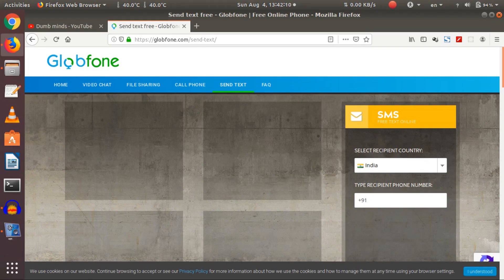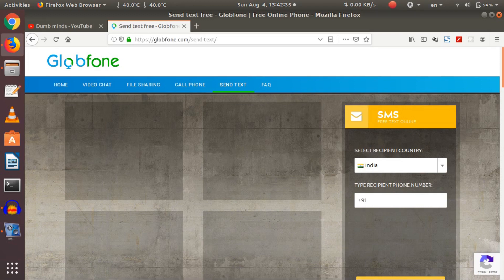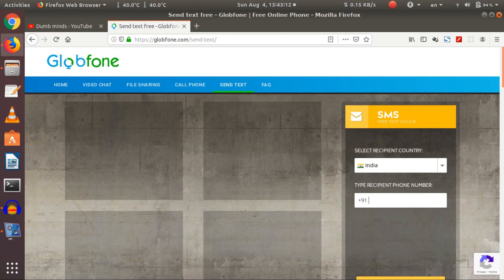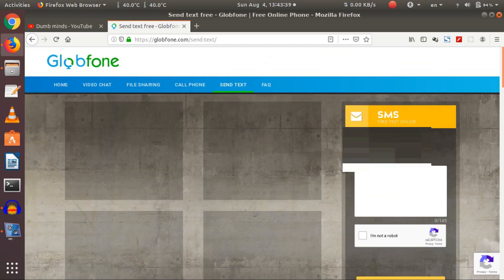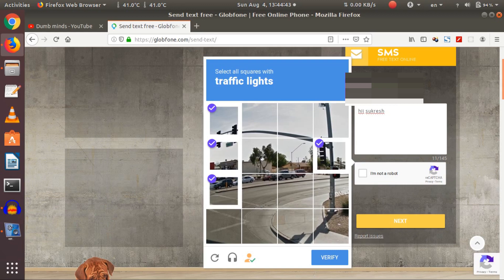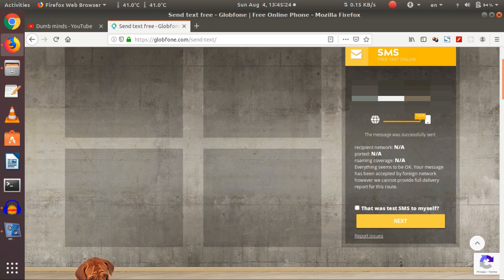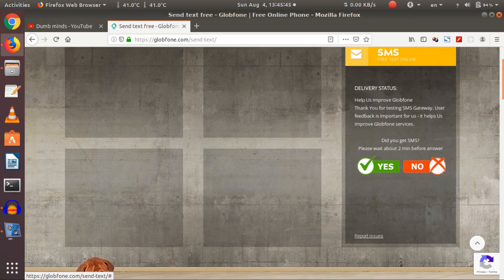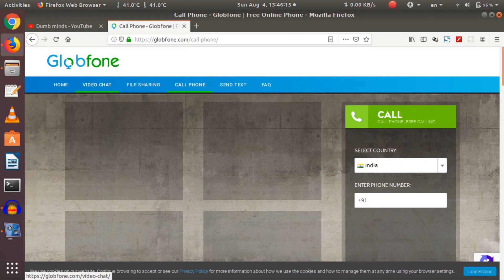Free international calls | Fake texting | Free number| Dumb Minds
VOIP calls are international calls over internet provides services like free calling and texting with additional features of file sharing and video calling.

Dumb Minds is a pack of Knowledge and practice. That gives you legitimate and exact info in a short period of time.